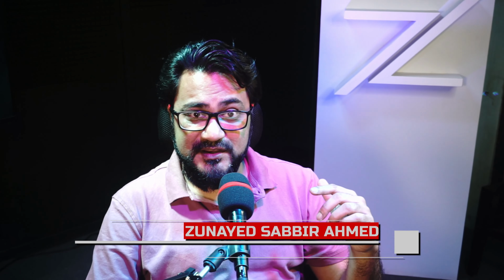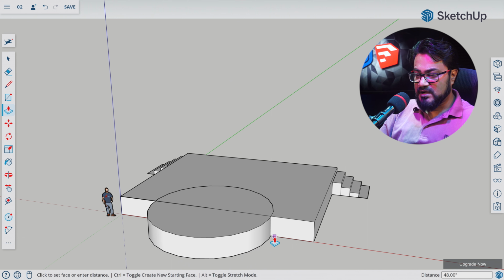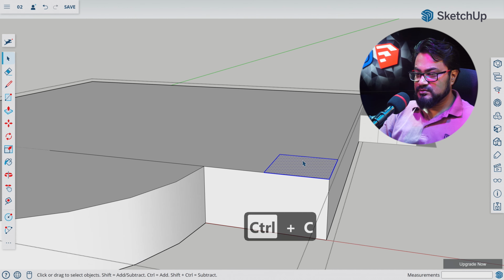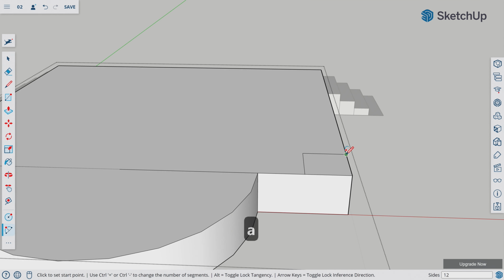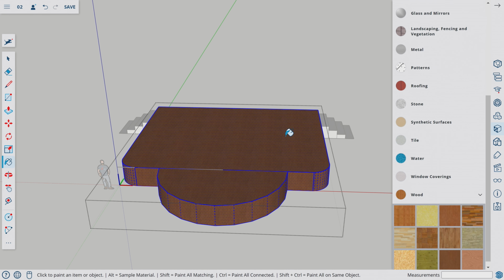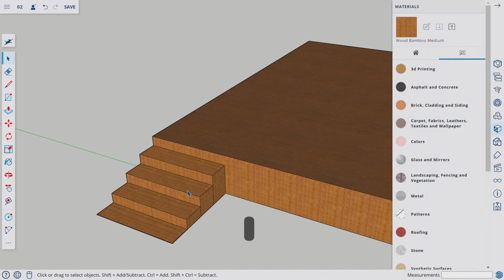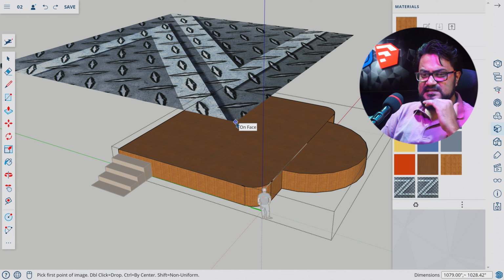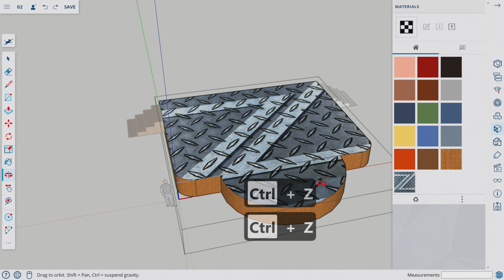Modeling Faster and Materials | @Sketchup WEB | FREE 3D Stage Design Tool !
In the second episode of the series, we will learn modeling faster, and talk about materials (textures in other software).

If you like this series, let me know in the comment, i will capture my workscreen, maybe also narrate as well, if you want 🙂 For this video, I was thinking more of a pop rock band, let me know what can be my next set as well ;)